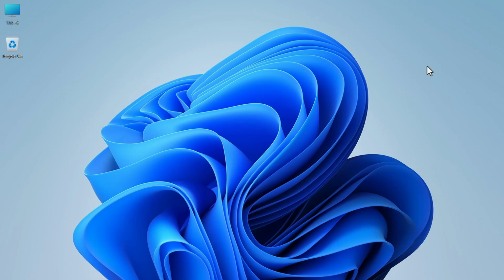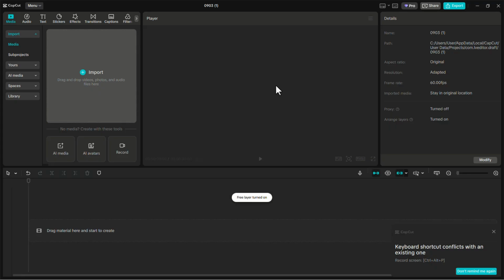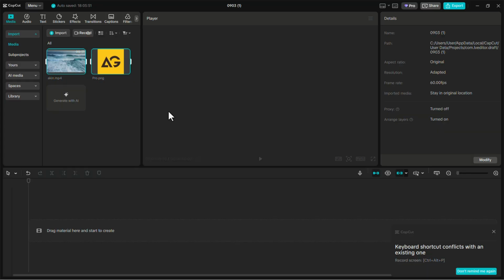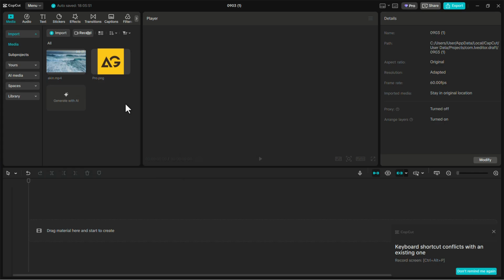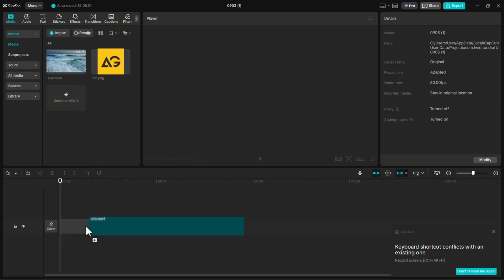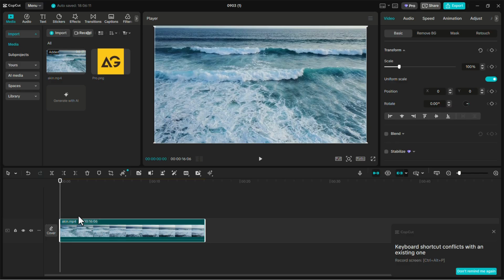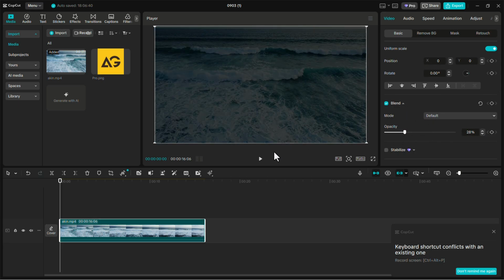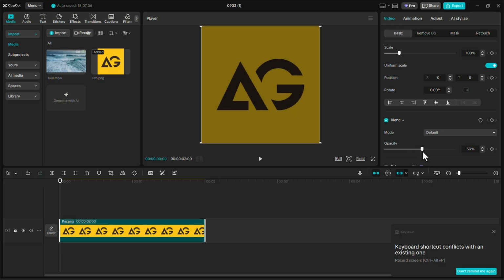How To Make Images & Video Transparent In Capcut PC 2026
How To Make Images & Video Transparent In Capcut PC 2025

Learn how to make images & video transparent in CapCut PC 2025 with this quick and easy tutorial. We’ll cover everything from how to make images & video transparent in CapCut to adjusting opacity settings for smooth layering effects. This guide explains how to change opacity in CapCut PC – full guide, along with tips on how to export transparent videos in CapCut PC. Discover the best way to make images transparent in CapCut PC revealed, plus solutions like how to make stickers transparent on CapCut PC and how to make a transparent watermark on CapCut PC. With these steps, you’ll be able to make a transparent watermark on CapCut PC and create polished, professional edits with ease.